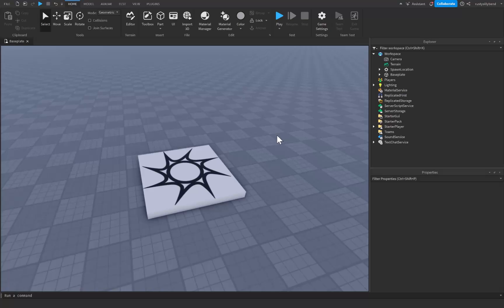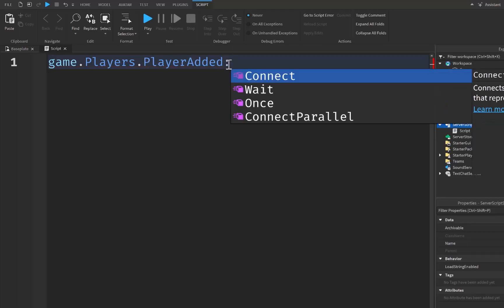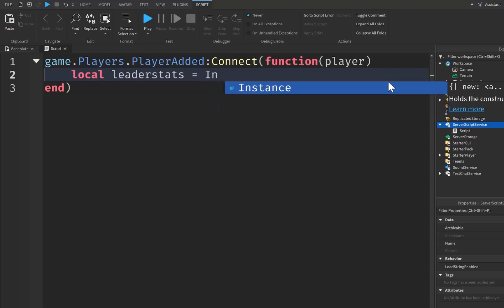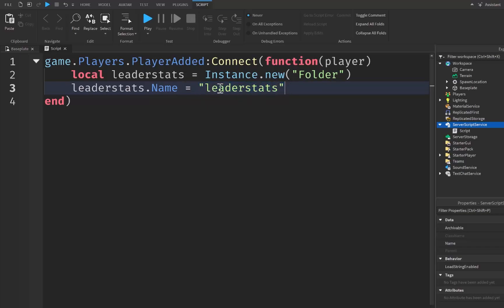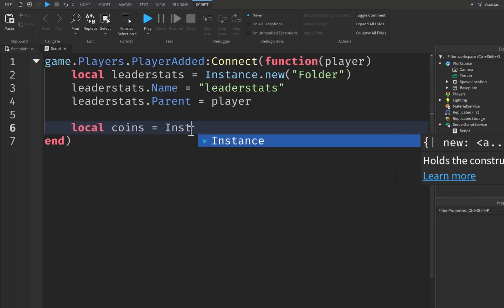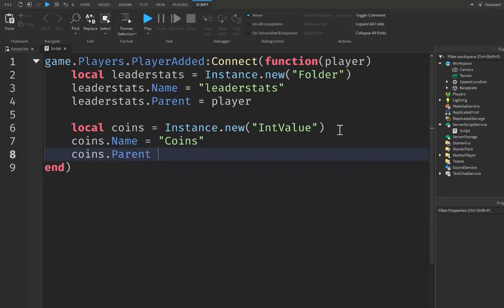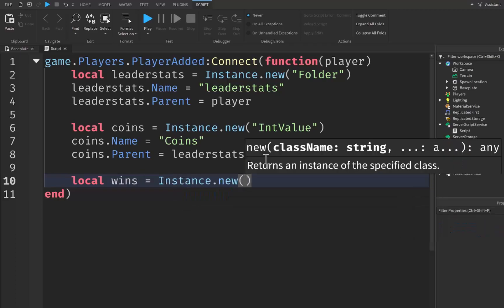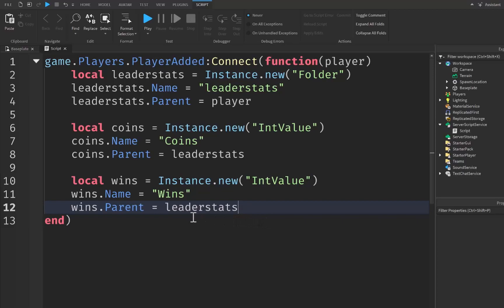Advanced Roblox Scripting #5 | Leaderstats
Welcome back to our Advanced Roblox Scripting series! In this fifth video, we'll be exploring the powerful concept of Leaderstats. If you're ready to add player statistics and leaderboards to your Roblox games, this tutorial is a must-watch.

🎯 Key topics covered in this video:
- Understanding the purpose and functionality of Leaderstats
- Creating and managing player statistics using Leaderstats
- Displaying player stats in the UI
- Implementing leaderboards and ranking systems
- Step-by-step instructions on how to set up Leaderstats in your game
- Examples of practical use cases for Leaderstats
- Tips and tricks for designing engaging leaderboards and stat tracking systems
- Best practices for optimizing Leaderstats performance

🌟 Join our vibrant community of Roblox developers! Stay up to date with the latest updates and future tutorials!

We have exciting content lined up just for you!

🎬 Ready to enhance your Roblox games with player statistics and leaderboards? Watch now and unlock the potential of Leaderstats in your scripting arsenal. Let's take your game development skills to new heights!

Timed Chapters:
0:00 Intro
0:12 Scripting Leaderstats in Roblox Studio
3:36 Adding Stats to Leaderstats in Roblox Studio
4:20 Outro